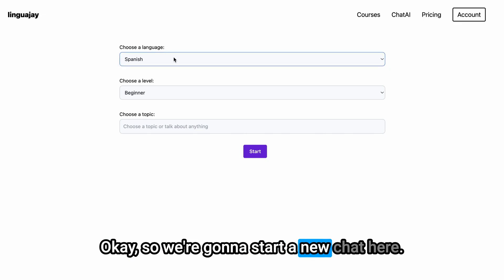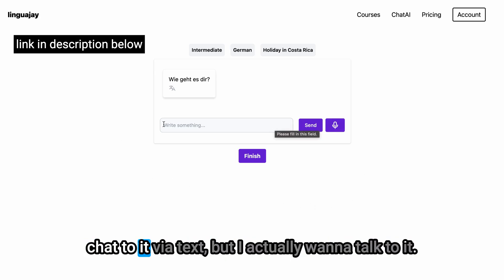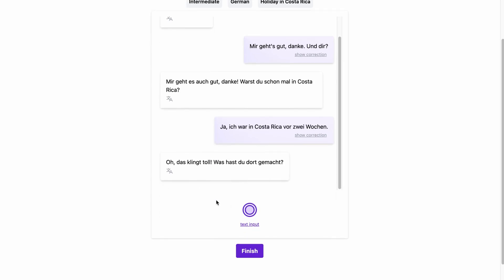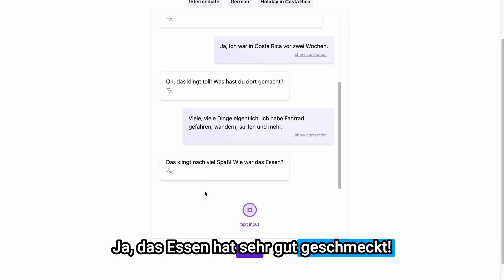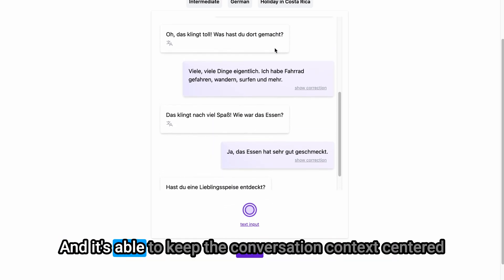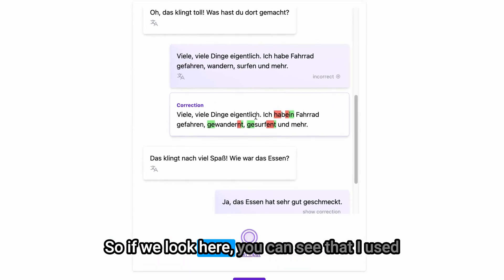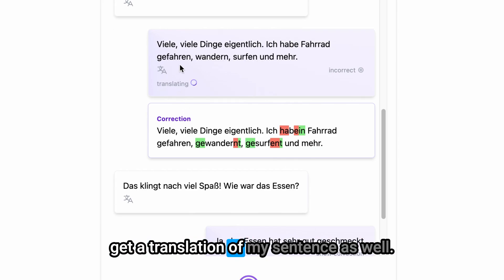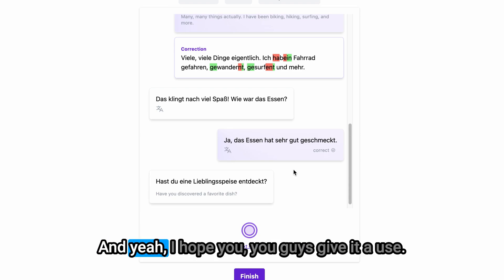I made an AI Language Partner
Language learning is tough. Finding decent language partners is even tougher and paying for conversation practice is super expensive.

I’ve built an affordable AI language partner that allows you to practice your conversation skills in 1 of 35 languages, and in beginner, intermediate or advanced.

It gives you corrections and translations for everything that both you and the AI says.

to check it out. If you have any feature recommendations please give me a shout. Cheers!